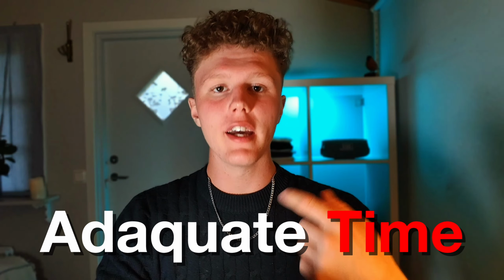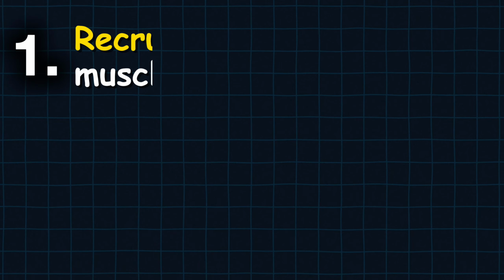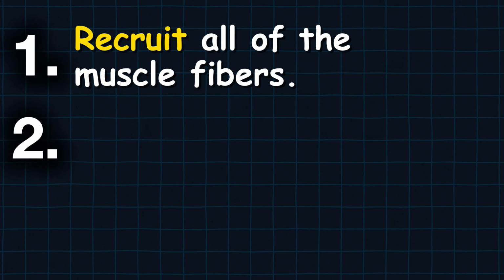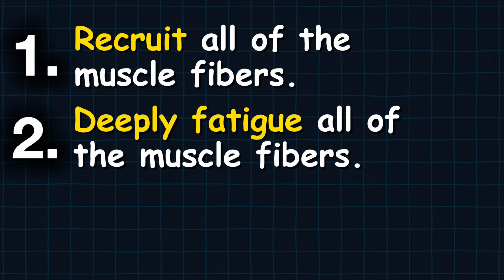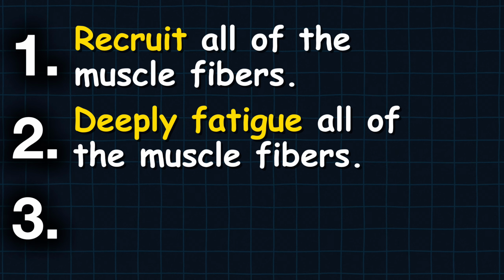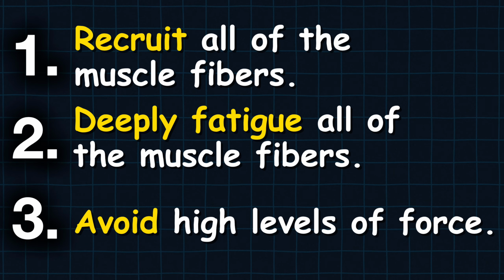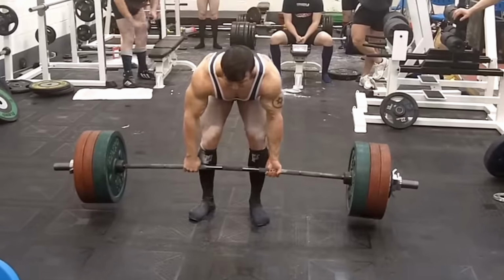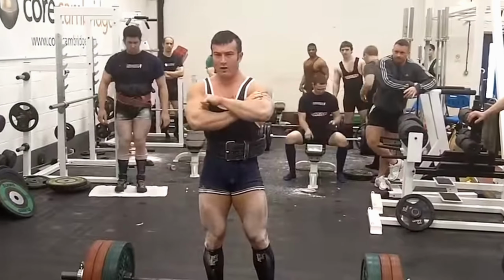How To Find (YOUR) Best Rep Range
A lot of people ask, "what is the best rep range for building muscle?". And the truth is that there isn't one universal answer to that question. The rep range that someone will respond best to is going to vary between individuals. And thats why in this video i will show you exactly how you can determine what your optimal rep range.